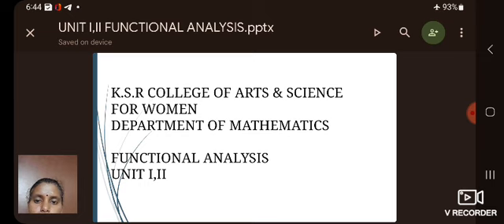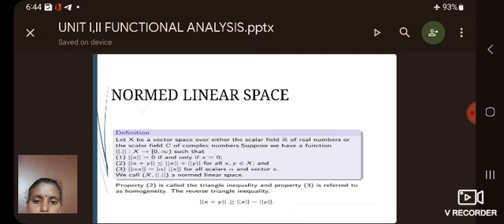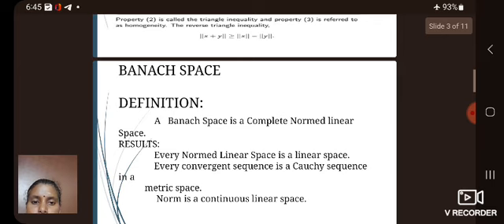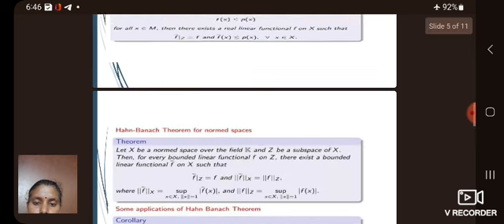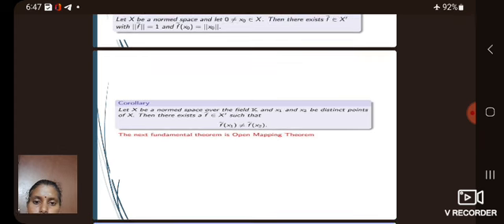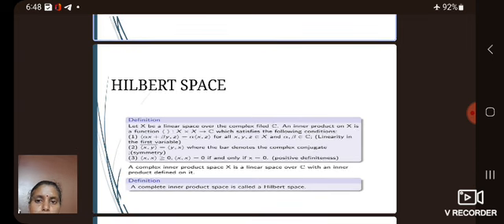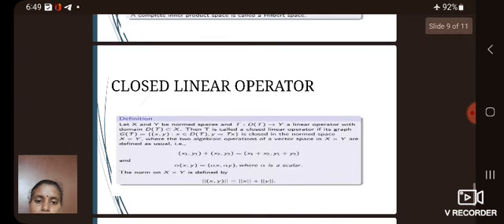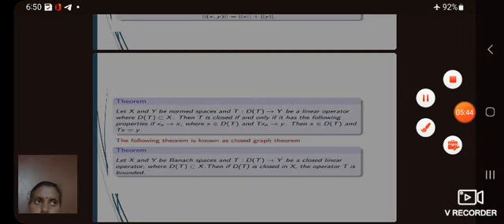LCS : FUNCTIONAL ANALYSIS UNITI,II | Ms. B. RAMKUMARI | Mathematics | KSRCASW